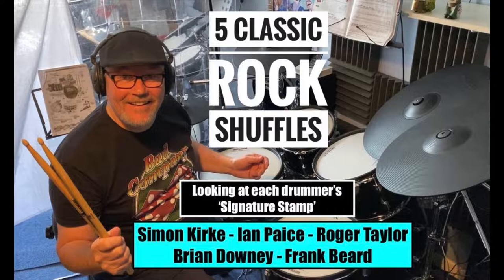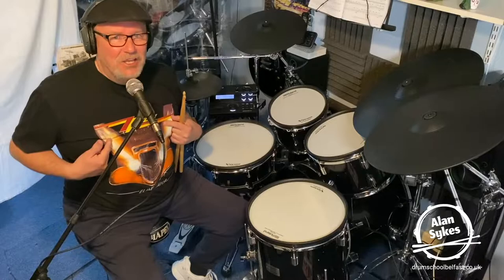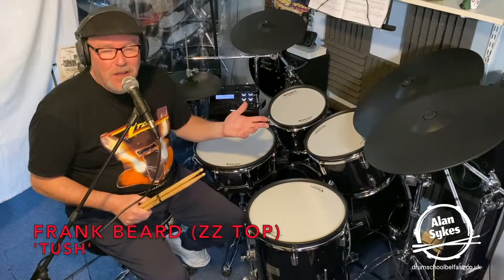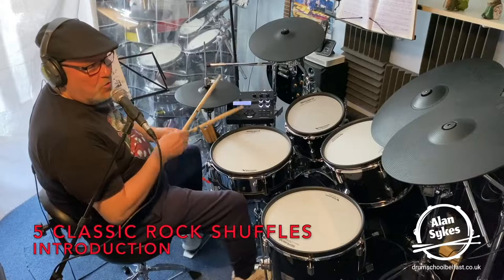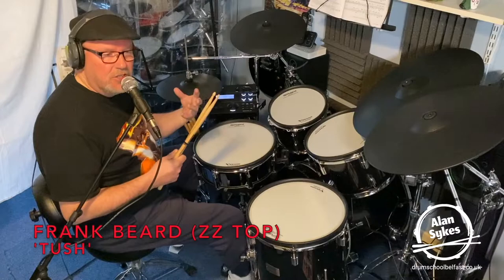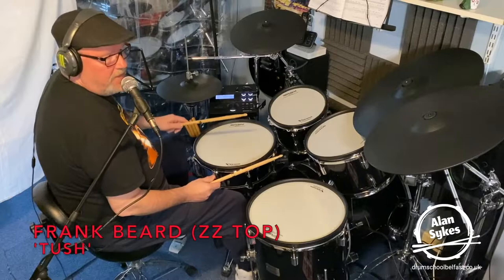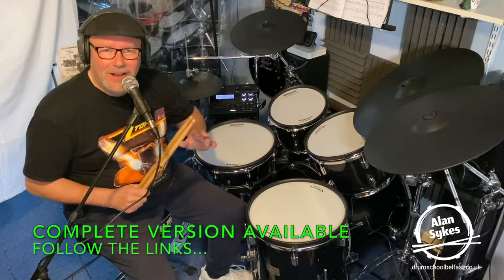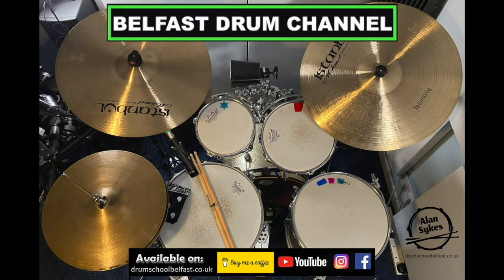5 Classic Rock Shuffles No.5 by Frank Beard - ZZ Top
Taken from the full '5 Classic Rock Shuffles by Simon Kirke, Ian Paice, Roger Taylor, Brian Downey and Frank Beard' lesson.
1 minute Drum Covers plus looking at each drummers' 'Signature Stamp' on this classic rock shuffle groove.

PLUS special member benefits, individual practice programmes, discounted  Zoom lessons and much more.

Plus

Alan Sykes Drumschool-Belfast, on this YouTube channel - short video lessons, tips or performance ideas available.